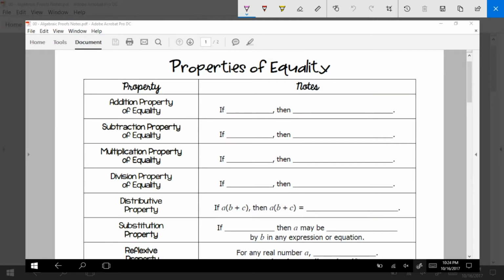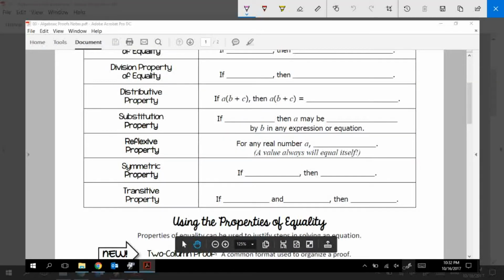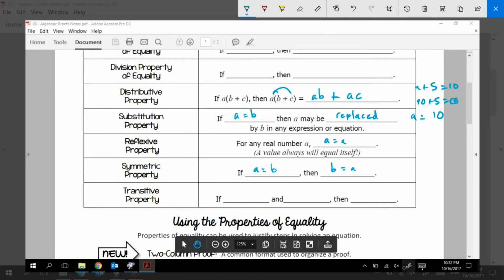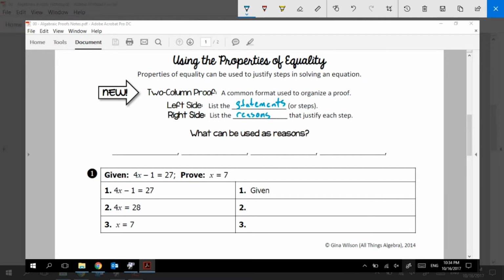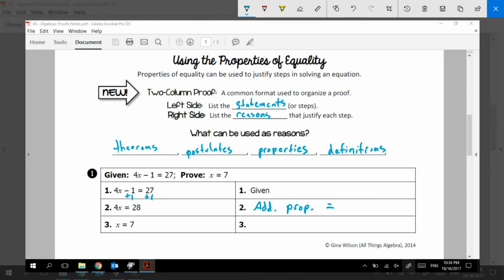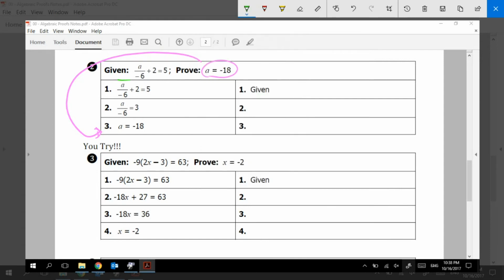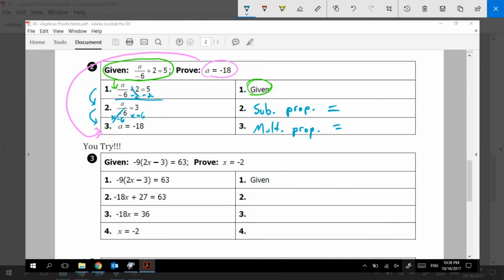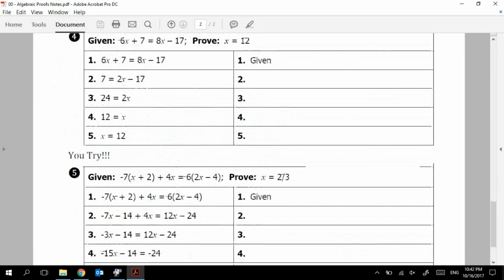3 | Algebraic Proofs